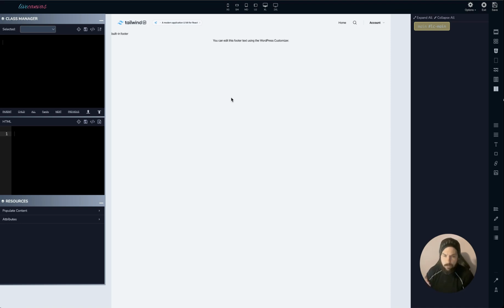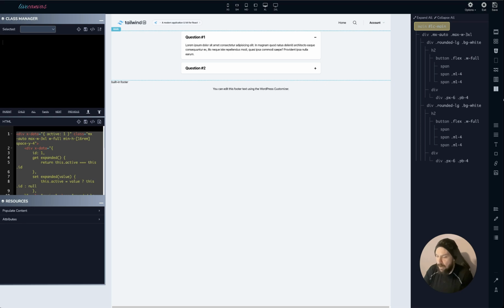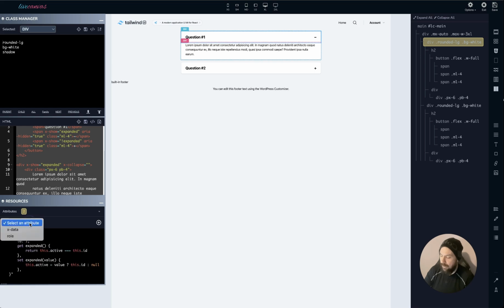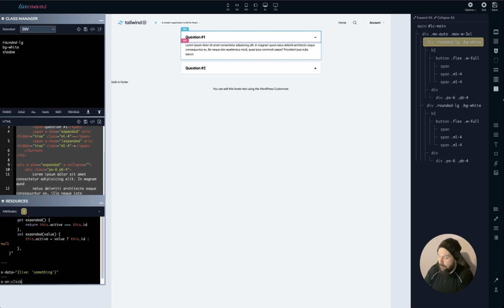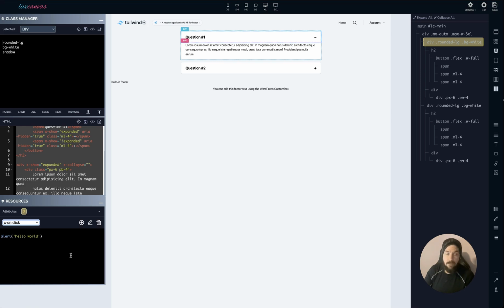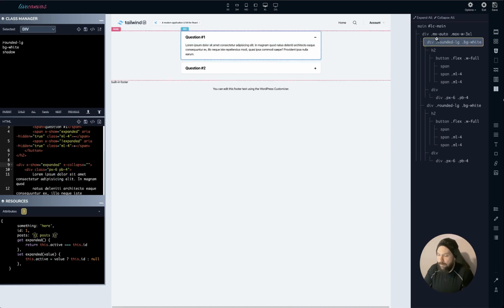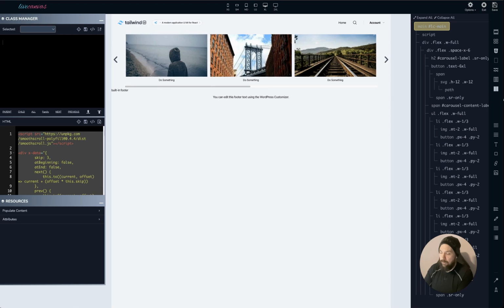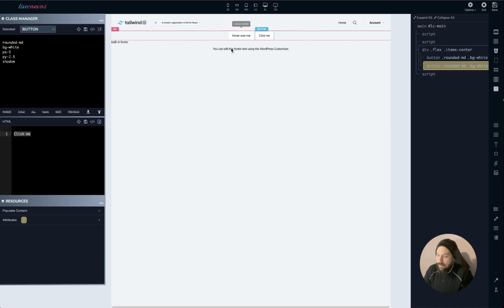Attributes Manager and Premade Starting Points | Agnostic Blocks + Livecanvas + AlpineJS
Discover the latest update to the Attributes Manager and Alpine Components in LiveCanvas. Learn how to manage attributes seamlessly and utilize built-in Alpine components like accordions, tabs, and more for enhanced customization.

Covered in the video:

- Premade Alpine components
- Attributes Manager + Plain Attributes Manager